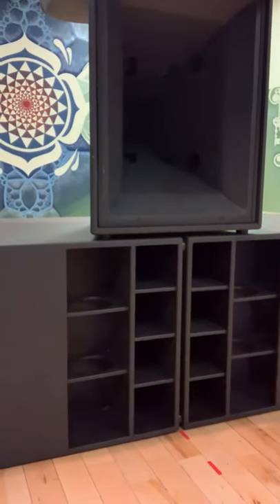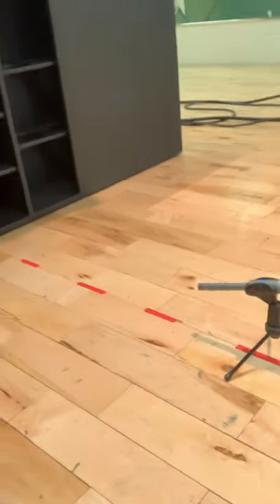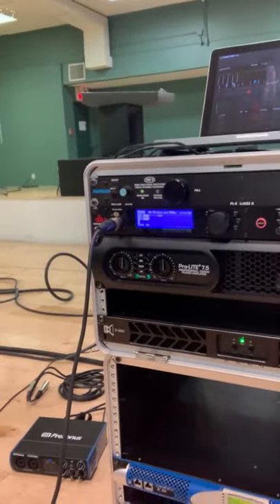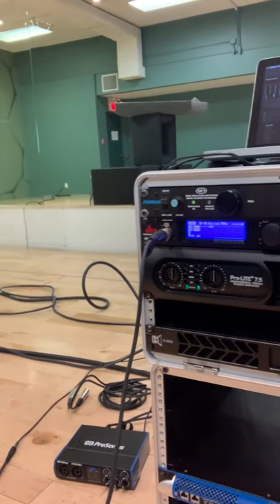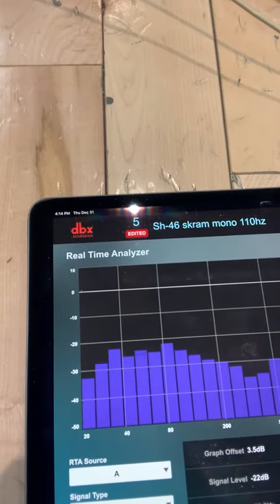Amplifier comparison, CVR 3002 vs Powersoft K10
Inspired by another video posted by Fatha Chalky comparing the Elements Audio ck26, Morin K30 and the CVR 3002 amplifiers, big ups.  I spent today doing some test measurements and subjective comparisons between the well known and respected Powersoft K10 amplifier and a lesser known Chinese amplifier from the Company CVR model number 3002.